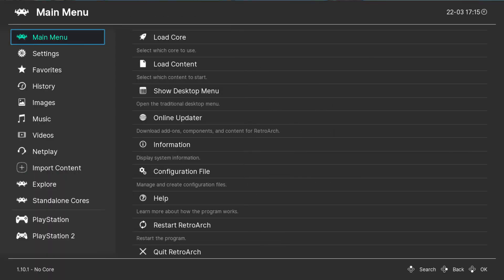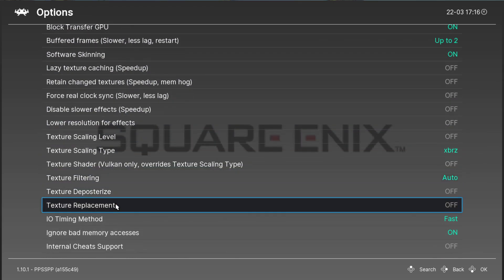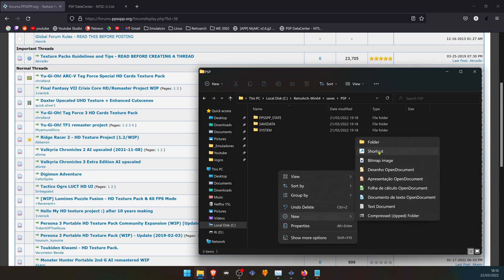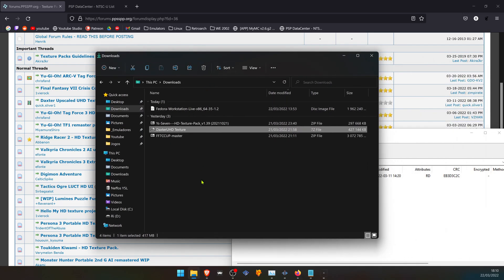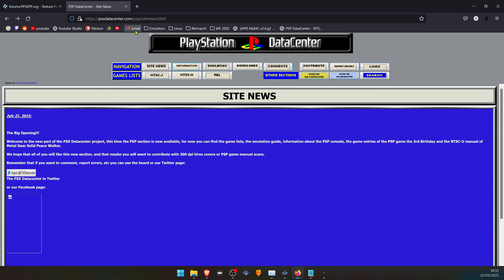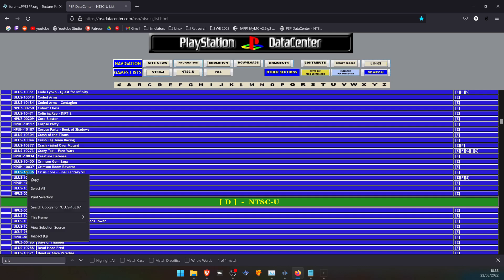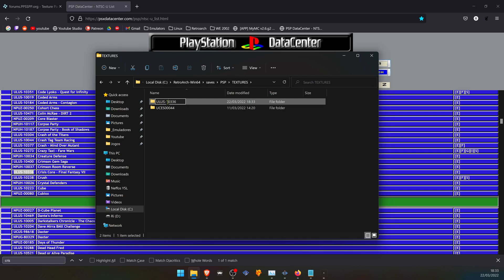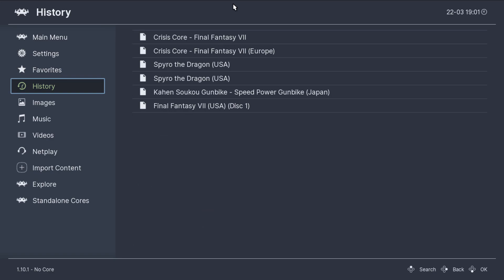How to Load HD Textures in PPSSPP - RetroArch 1.10.1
This is a tutorial on how to replace textures in PPSSPP with RetroArch:
Create a folder inside RetroArch\saves\PSP and name it TEXTURES.
Place your download textures inside that folder.
If your downloaded textures do not came inside a folder with the serial number game, then you'll have to create that folder manually and place the texture files inside.

00:00 Intro
00:11 RetroArch Settings ON
00:50 Create TEXTURE folder
03:03 Gameplay

PC Specs:
CPU: Intel(R) Core(TM) i5-10400F CPU @ 2.90GHz
RAM: 16GB
GPU: NVIDIA GeForce GTX 750 Ti